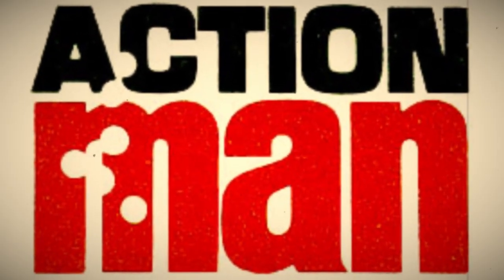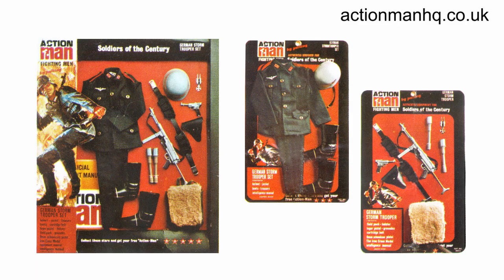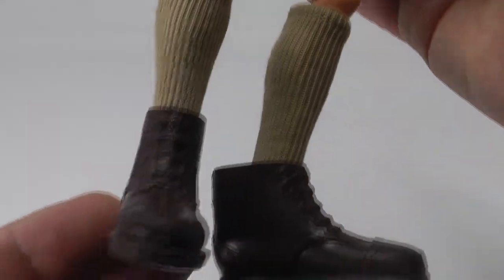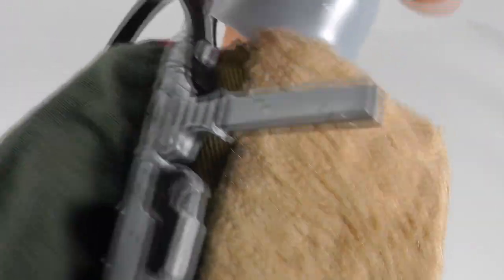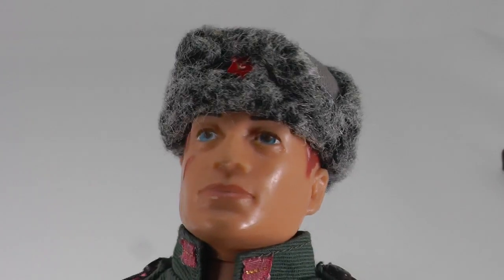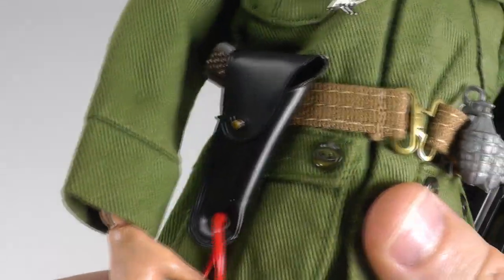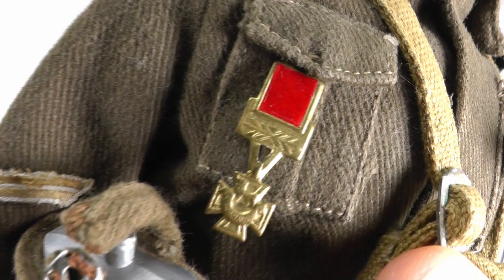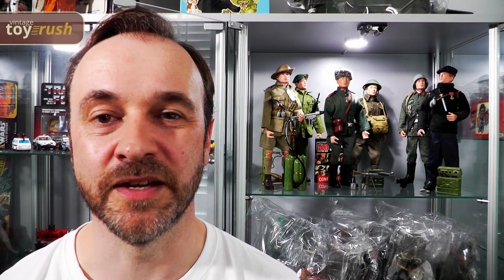Vintage Palitoy Action Man Soldiers of the Century (SOTC)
In this video, we take a look at my Vintage Palitoy Action Man Soldiers of the Century Collection (SOTC).

My Action Man collection has been in captivity for way too long so I’ve started to free some of my favourites beginning with the Soldiers of the Century.

We’ll briefly cover some history, and then dive into each uniform close up, using my trusty confidential intelligence manual as a guide.

See Action Man as you've never seen him before!!!